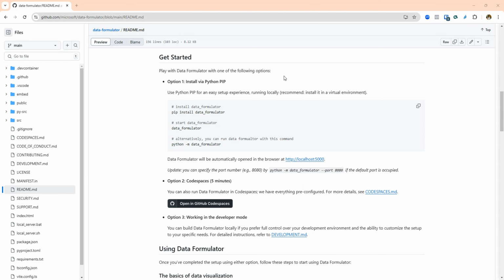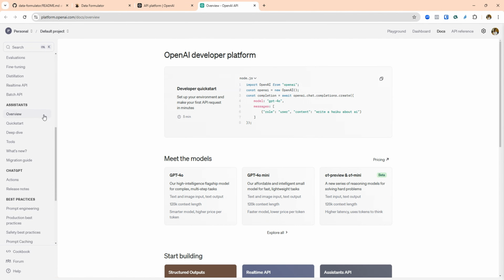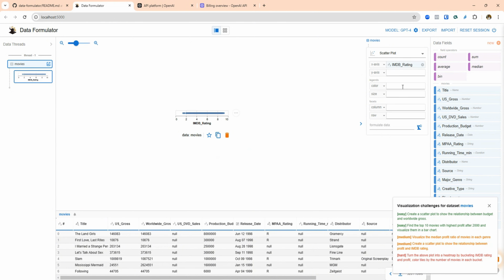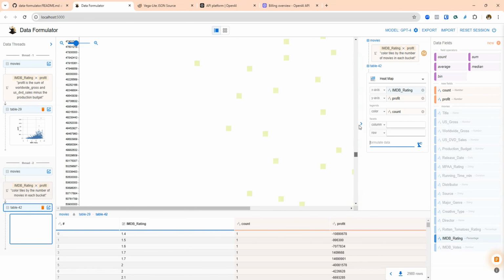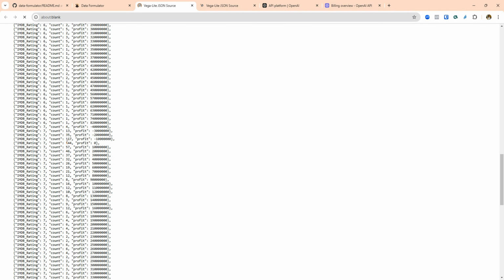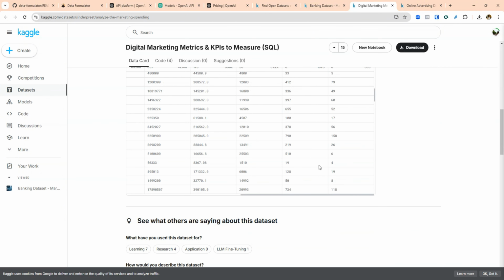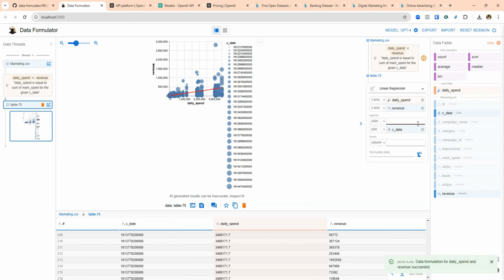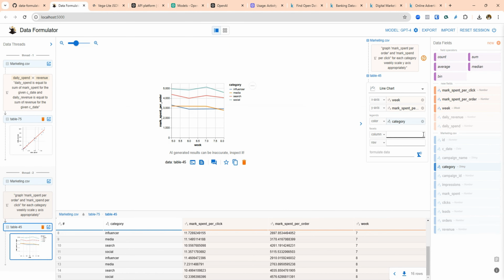The Future of Data Viz is Here (and it's AI-Powered): A Beginner's Guide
Tired of spending hours wrangling data for visualizations?   Data Formulator, an innovative tool from Microsoft Research, is here to help! 🪄 Hopefully!

It is a bit rusty for now and I think AI models will build on this in the future so that it is business-ready and costs much less.

This video is your beginner's guide to using Data Formulator. We'll walk you through:

What is Data Formulator? - Discover the magic of AI-powered data visualization.
Getting Started: Setting up Data Formulator is a breeze! We'll show you how, no coding required.
Unlocking Your Creativity: Learn to create stunning charts with a unique blend of UI interaction and natural language commands.
AI at Your Fingertips: Explore how Data Formulator helps you iterate on chart designs and transform data with the power of AI.
Beyond the Basics: We'll dive into advanced features like generating new data fields and customizing visualizations.
Become a data visualization pro with Data Formulator!  Get started today: Link to Data Formulator on GitHub

Practice with the Dataset Used in This Tutorial: We used a marketing spending dataset from Kaggle for this video.